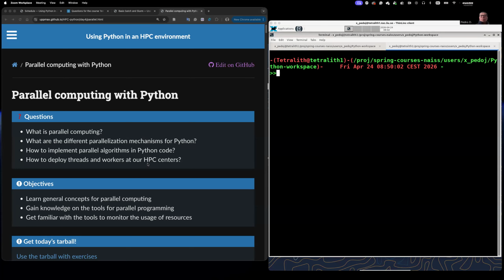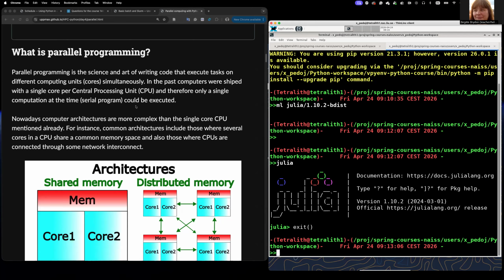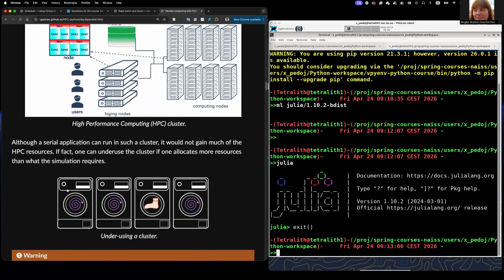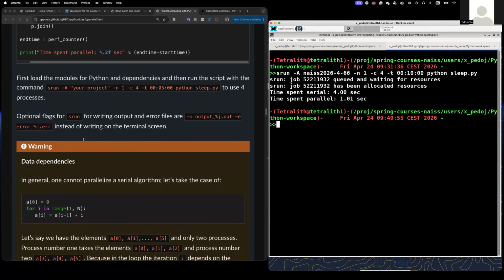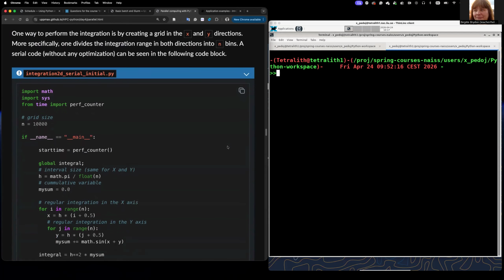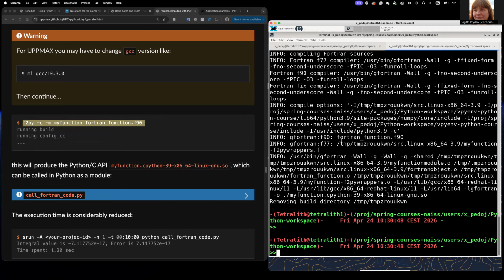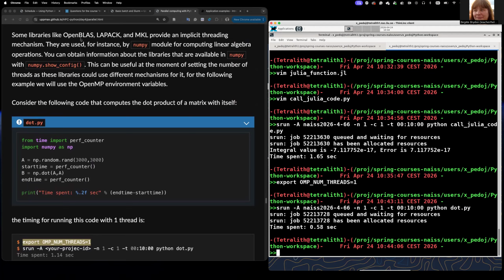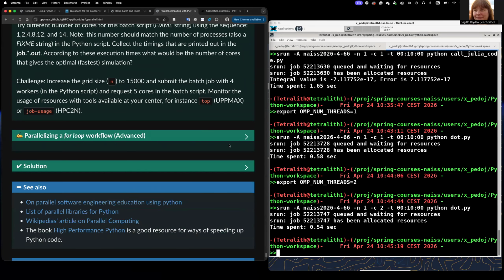Lecture 1: parallel computing with Python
First lecture from day 4 of the "Introduction to Python and Using Python in an HPC environment" course which was given on 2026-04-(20+22-24) by NAISS, by trainers from HPC2N and UPPMAX.

This presentation is about parallel computing with Python.